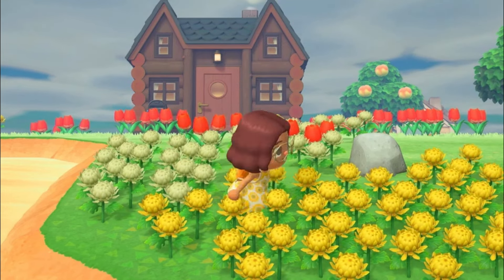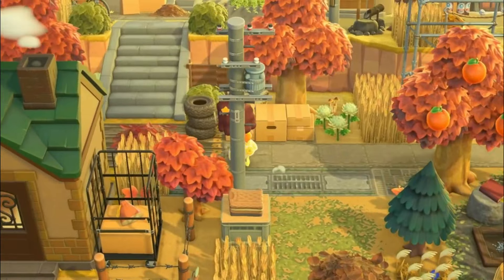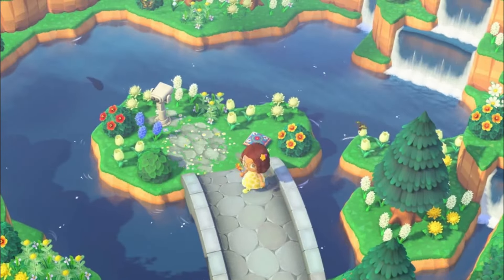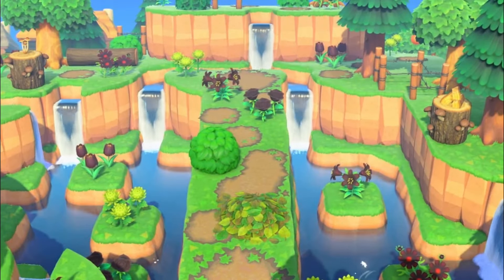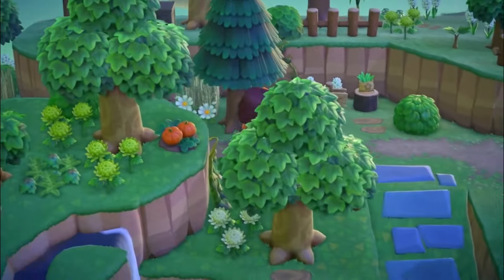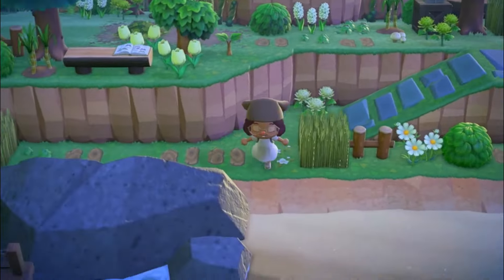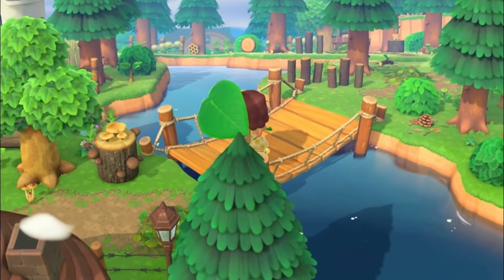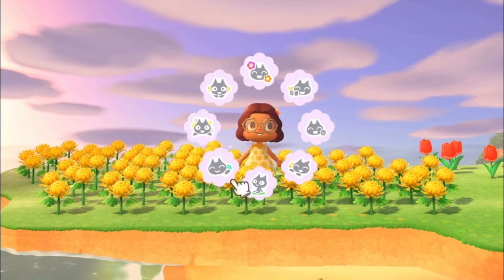12 Terraforming Ideas✨ | ACNH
Here are 12 terraforming ideas to help you with designing your island! Thank you to the creators for sharing their DAs with us 🫶🏽

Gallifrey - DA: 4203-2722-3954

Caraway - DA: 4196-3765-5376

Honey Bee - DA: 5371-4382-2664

The Woods [Hidden Sunken Waterfalls]
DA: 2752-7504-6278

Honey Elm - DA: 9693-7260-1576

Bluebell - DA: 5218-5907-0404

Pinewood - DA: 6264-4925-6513